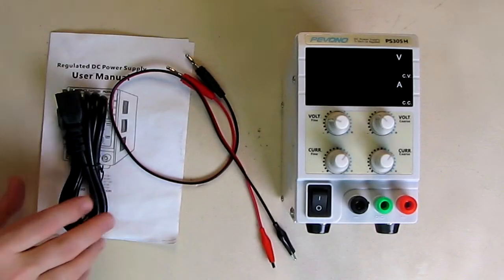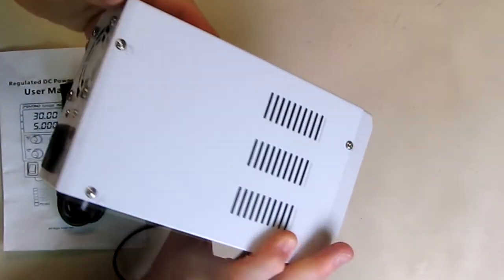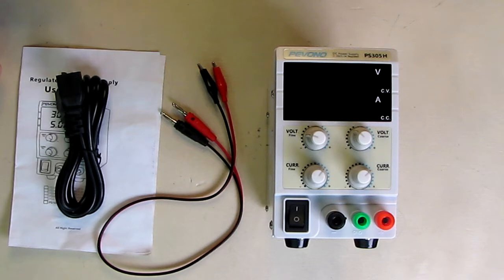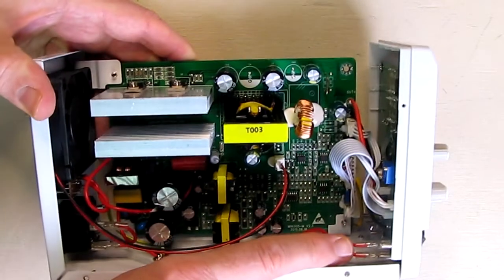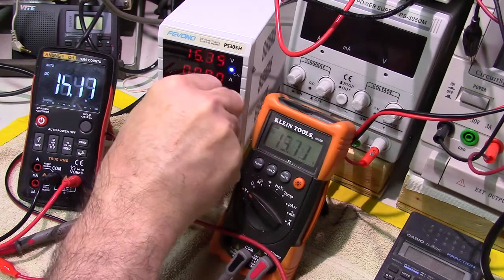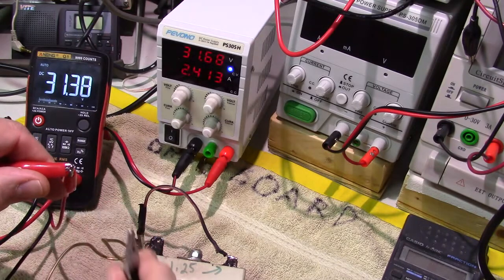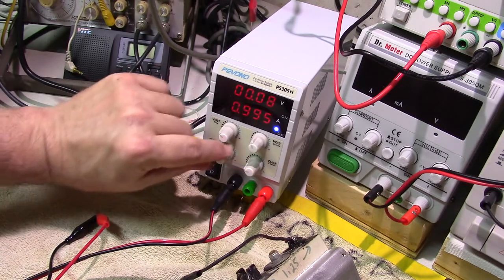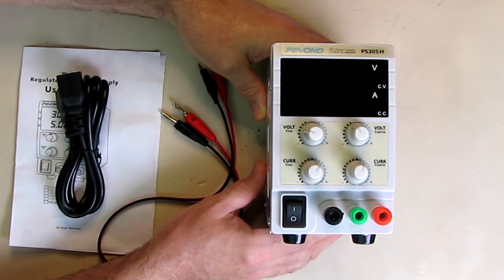MOST ACCURATE Switching DC Bench Power Supply Pevono PS305H 30V/5A 4 Digital LED Display REVIEW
ORDER Pevono PS305H Regulated Switching DC Bench Power Supply, 30V/5A 4 Digital LED Display

□ Electronic Components
         □ Hobbies:

Pevono PS305H series high precision DC bench power supply is designed for workshop maintenance and electronics tester and repair, product development, laboratories and DIY hobbyist and industrial users. This is one of the best power supply you can find on Amazon.
Both of the output voltage and current are can be continuously adjustable at nominal value. Featuring high accuracy supply power, this is definition of reliability, safety overload and short circuit protection circuit power source.

Technical Specifications:

Input voltage: 110V/220V AC±10%( switchable) 50Hz/60Hz
Restore conditions: Temperature: -10~70℃
Relative humidity: ≤85%

Output voltage: 0-30V
Output dc power current: 0- 5A
LED Display: 4-digital LED
Display accuracy: ±0.6%±1
Display resolution voltage: 0.01V , current 0.001A

Voltage Regulations:

Regulation rate: ≤0.03%+5mV
Load regulation rate: ≤0.33%
Ripple and noise: ≤ 5mVrms(5Hz-1MHz)

Current Regulations:

Regulation rate: ≤0.1%+1mA

Load regulation rate: ≤0.2%+5mA
Ripple and noise: ≤ 5mArms

Safety Features:

Protection: short circuit, overload, over temperature, over voltage

Approvals: CE:EMC: EN61326; LVD:EN61010

What is in the package of this desktop power supply:

PS305H power supply device x 1
Power cord x 1
Test line x 1
User manual x 1